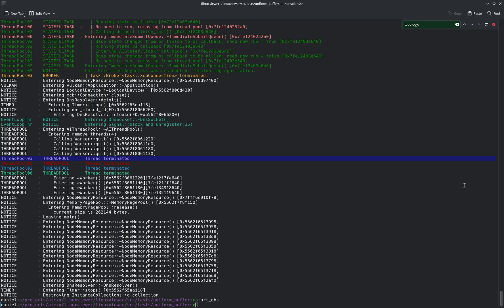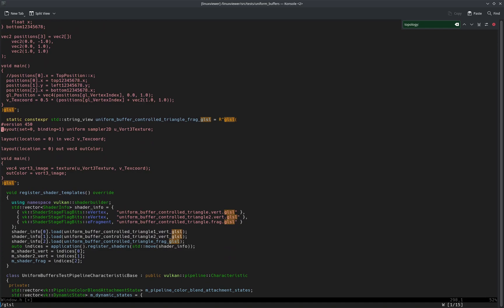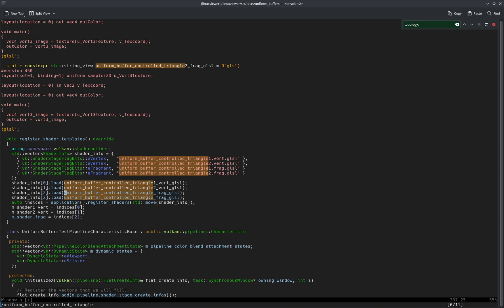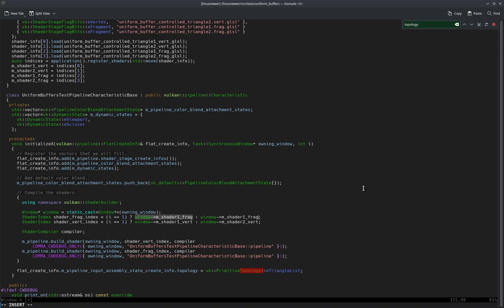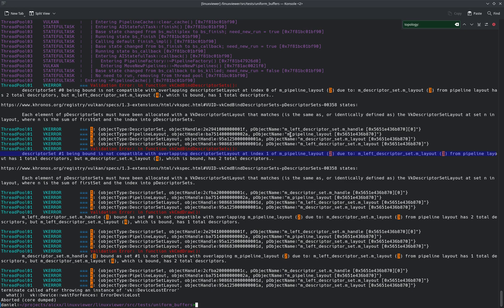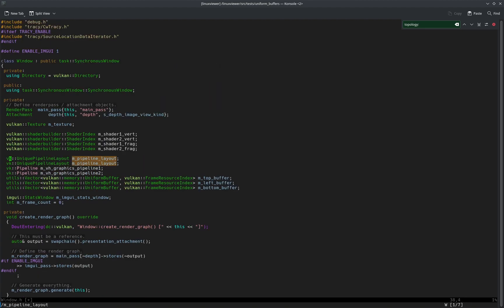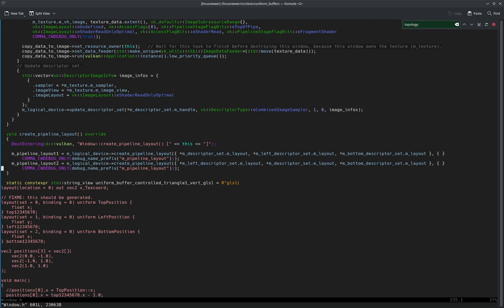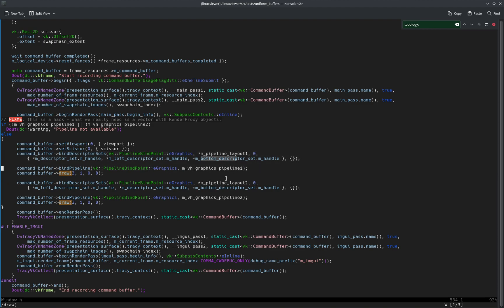Vulkan: using incompatible descriptor sets for set=0 and set=1.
First watch the previous video.
Here I swap the descriptor sets bound at set=0 and set1 which are not compatible: one has two bindings (namely, the uniform buffer and the texture/sampler), the other has one for just a uniform buffer.
But by also changing the fragment shader that just works.